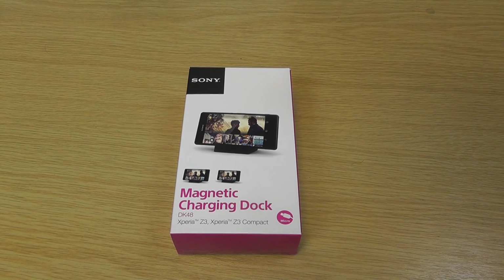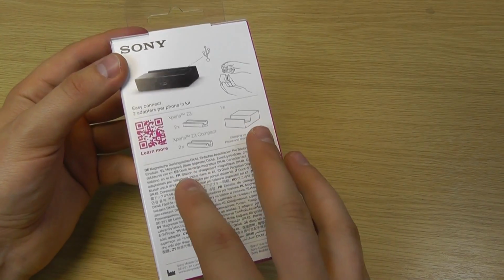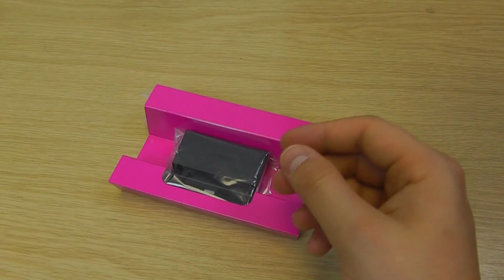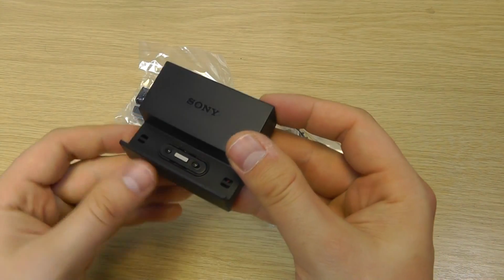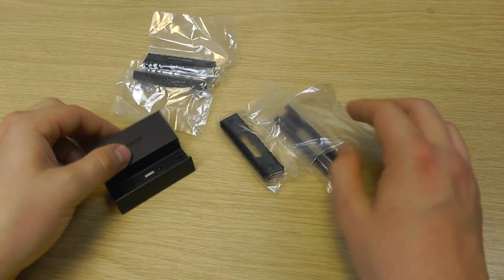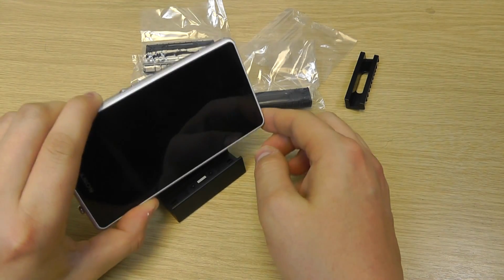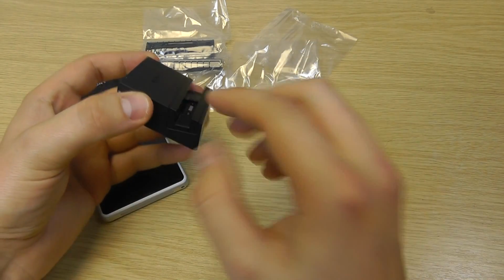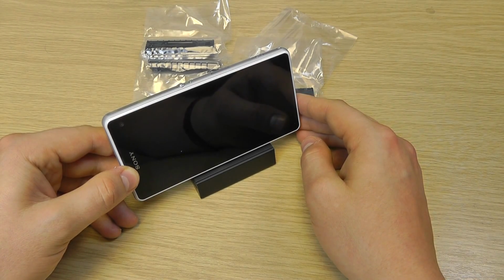Sony DK48 Magnetic Charging Dock (Sony Xperia Z3 & Z3 Compact) Unboxing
An unboxing and quick hands on with the Sony DK48 magnetic charging dock for the Sony Xperia Z3 and Xperia Z3 Compact.